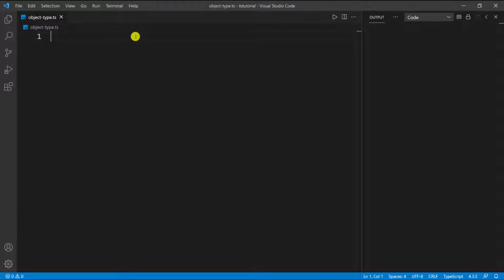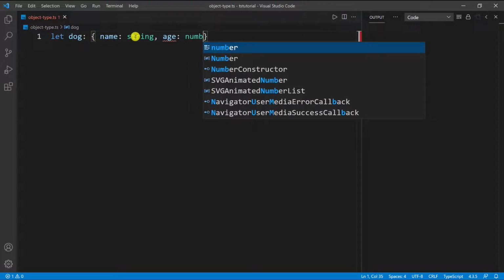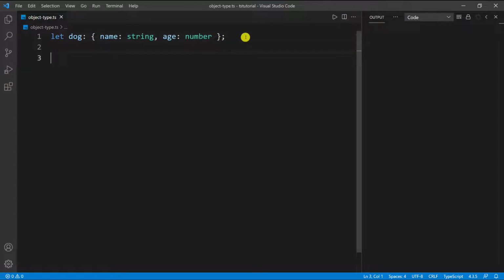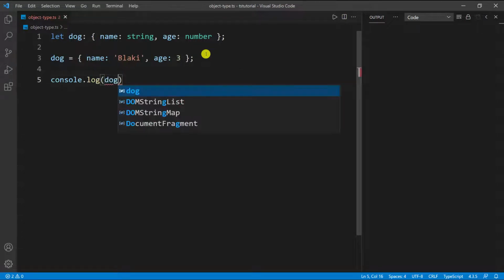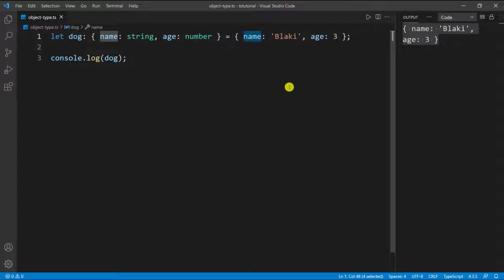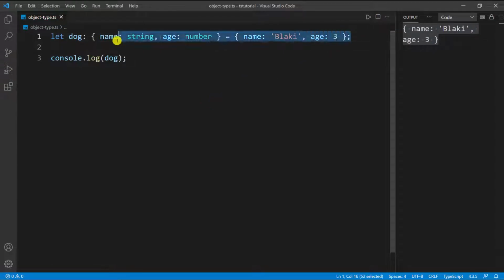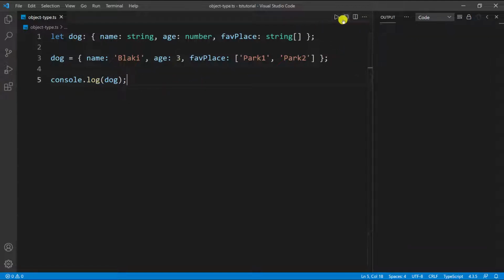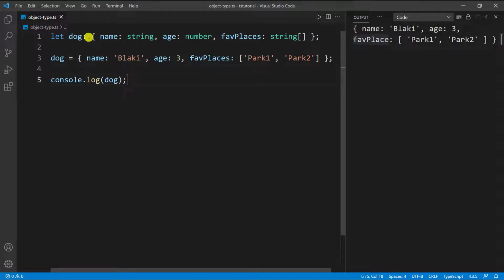Learn TypeScript and Build an API - Part 12